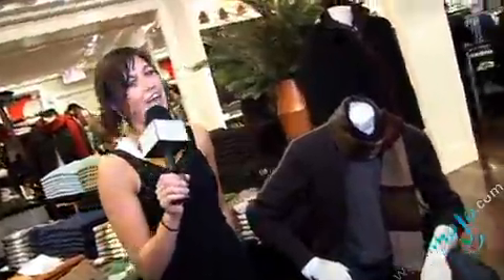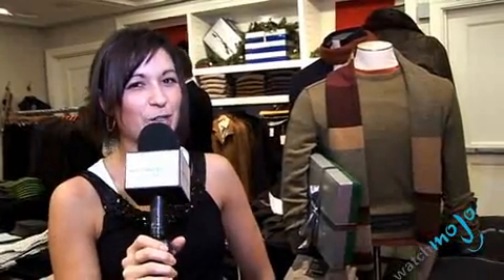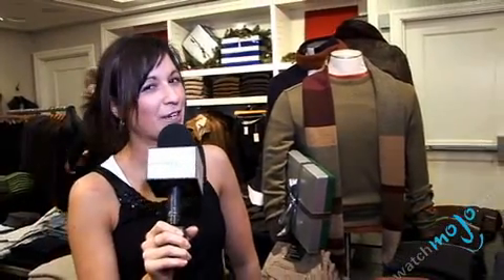Trends and Tips in Men's Fashion